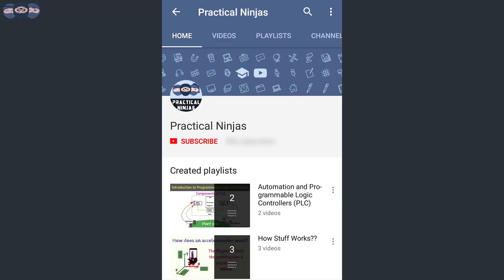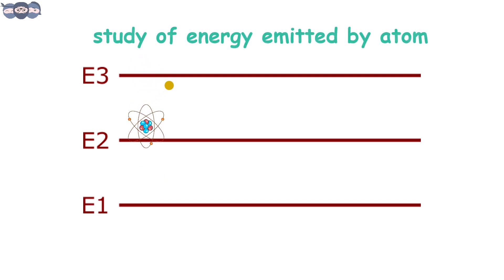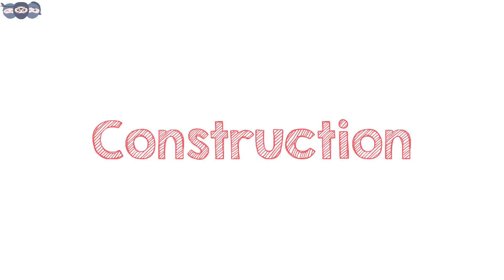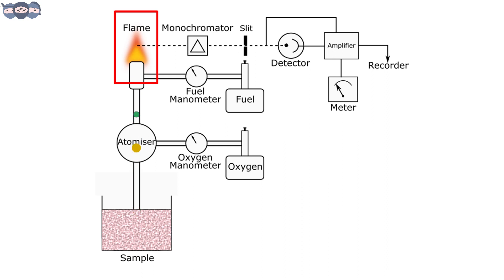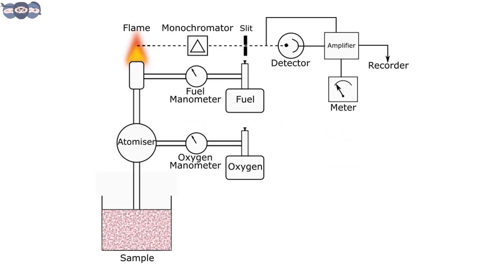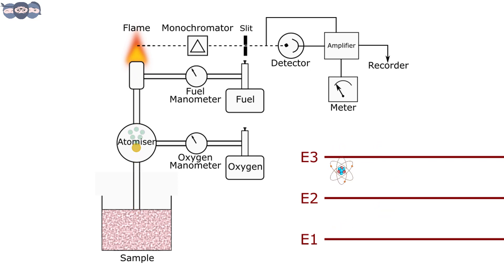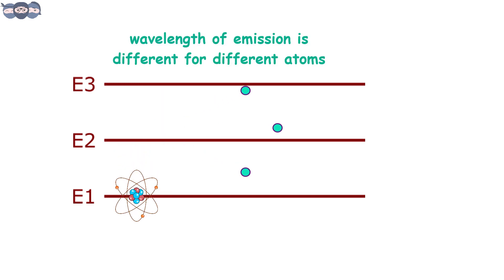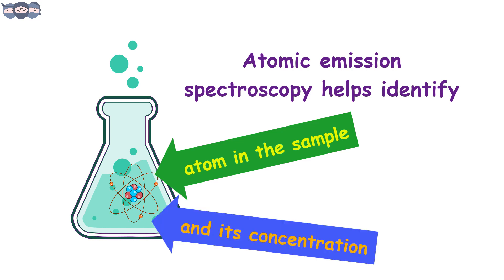Analytical Instrumentation 11: Basics & Principles of Atomic Emission Spectroscopy | AES Explained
Welcome to Episode 11 of our "Analytical Instrumentation" series! 🔬✨

In this animated video, we explore the Basics and Principles of Atomic Emission Spectroscopy (AES), a fundamental technique in qualitative and quantitative analysis within research laboratories, QC labs, and the field of analytical chemistry. Understanding AES is crucial for accurately identifying and quantifying atoms present in various samples, enhancing the precision and reliability of your analytical work.

📚 What You'll Learn in This Video:

Introduction to Atomic Emission Spectroscopy (AES):
Definition & Importance: Understanding what AES is and its role in analytical instrumentation.
Applications: How AES is utilized to identify and quantify atoms in samples across different scientific disciplines.

Process of Atomic Emission Spectroscopy:
Sample Preparation:
Aerosolization: Converting the sample into an aerosol using an atomizer to break it into fine particles.
Energy Injection:
Heating the Sample: Using a flame to inject energy into the aerosolized sample, causing atoms to absorb heat.
Excitation of Atoms: Atoms absorb energy and jump to higher energy levels.

Emission of Photons:
De-excitation: Atoms return to their original energy levels, emitting energy in the form of light photons.
Wavelength Specificity: Each atom emits photons with unique wavelengths based on their energy transitions.

Detection and Measurement:
Spectral Analysis:
Wavelength vs. Intensity Plot: Measuring the emitted photons to plot a curve of wavelength against intensity.
Qualitative Analysis: Identifying the type of atoms present in the sample based on unique wavelengths.
Quantitative Analysis: Determining the concentration of specific atoms by analyzing the intensity of emitted photons.

Principles Behind AES:
Beer-Lambert's Law: Understanding the mathematical relationship between absorbance and concentration for quantitative analysis.
Energy Level Diagrams: Visual representation of molecular energy states and transitions involved in AES.

Advantages of Atomic Emission Spectroscopy:
High Sensitivity: Ability to detect low concentrations of atoms with high precision.
Wide Applicability: Suitable for a diverse range of samples and analytical applications.
Rapid Analysis: Quick turnaround time for obtaining results compared to other analytical techniques.

Hands-On Demonstrations:
Step-by-Step Setup: Practical guide to setting up an AES instrument for accurate measurements.
Troubleshooting Tips: Common issues encountered during AES operation and how to resolve them for optimal performance.

🔍 Key Topics Covered:
Atomic Emission Spectroscopy fundamentals
Sample aerosolization and atomization
Energy injection and atomic excitation
Photon emission and wavelength specificity
Qualitative and quantitative analysis using AES
Beer-Lambert's Law in AES
Advantages of using AES in analytical instrumentation
Practical applications and hands-on examples

🎯 Target Audience:
Students and professionals in analytical chemistry
Researchers and laboratory technicians
Individuals interested in the mechanics of analytical instrumentation
Anyone looking to deepen their understanding of scientific instrumentation and analytical techniques

Stay calm and keep learning! Whether you're a student, researcher, or enthusiast aged 14 to 30, this tutorial will equip you with the knowledge to master Atomic Emission Spectroscopy effectively—all through engaging 2D animations!